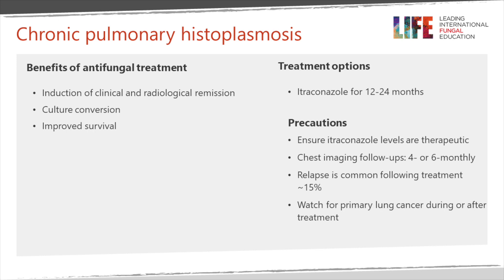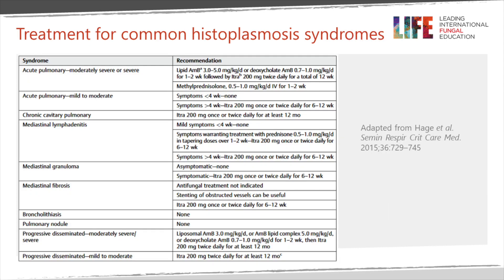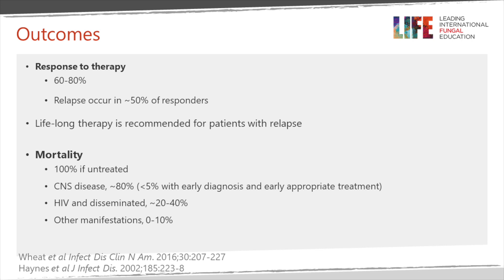Treatment of histoplasmosis (clinical lecture)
Clinical lecture by Professor David Denning.
- Who needs treatment? (severity, nodules, mediastinal, presumed ocular)
- (Liposomal) amphotericin B versus itraconazole
- Dosages and durations

- Starting with antiretroviral therapy (ART)
- Treatment duration
- Gamma interferon

- Outcomes (relapse rate, adrenal function)
- Immune reconstitution inflammatory syndrome (IRIS)